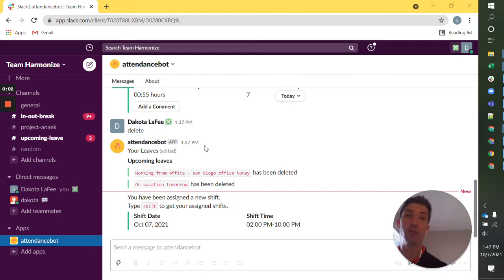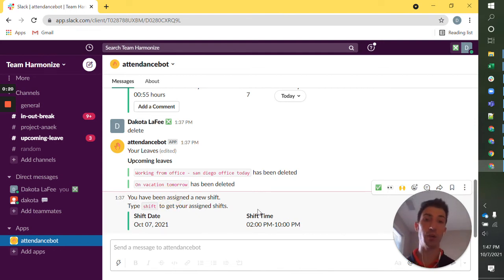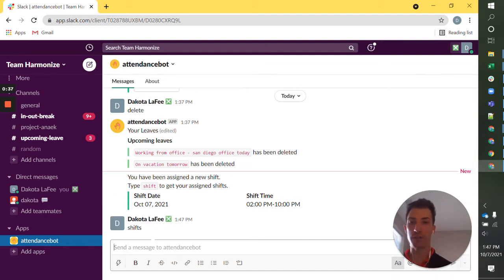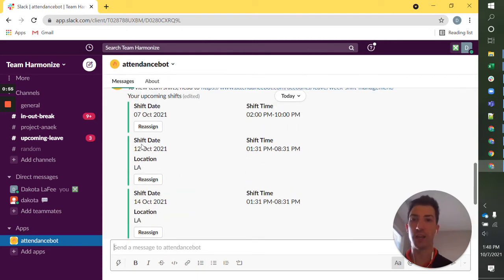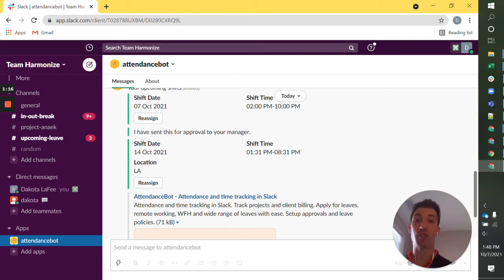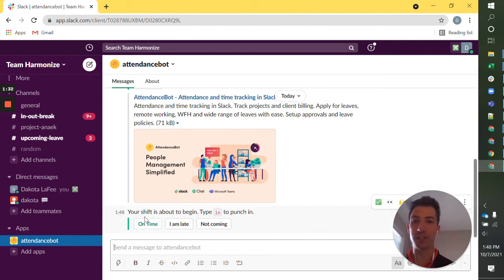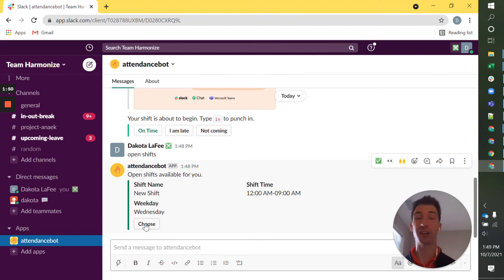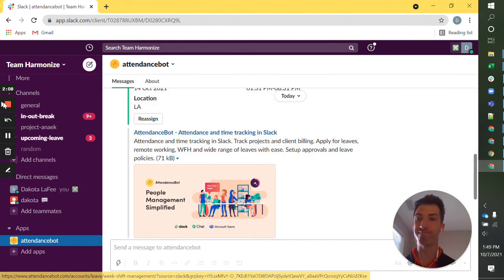AttendanceBot | viewing your shift schedule in Slack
Create and manage your shifts from Slack.